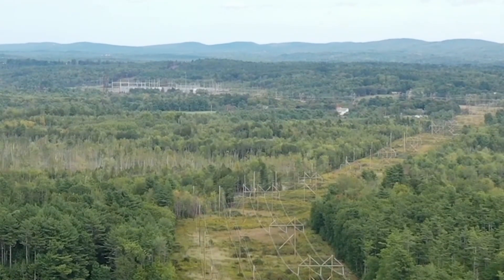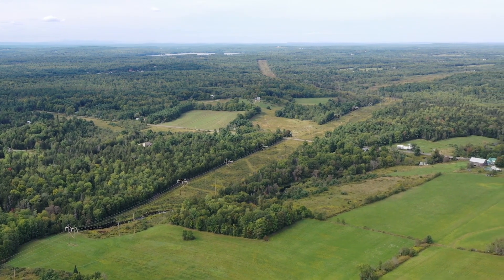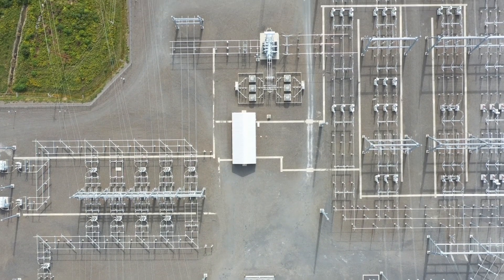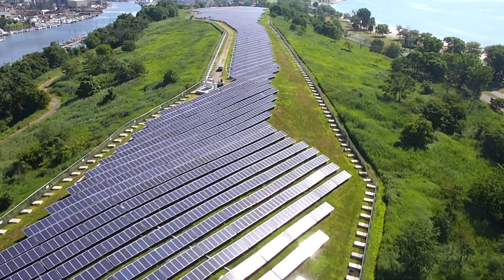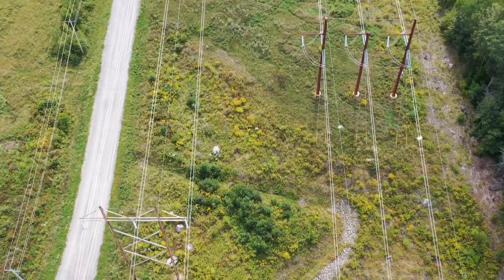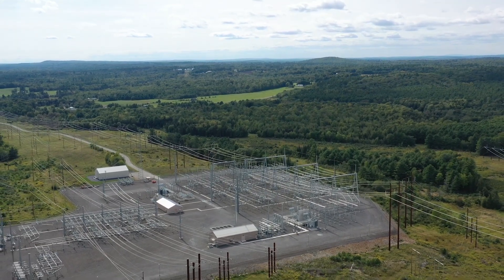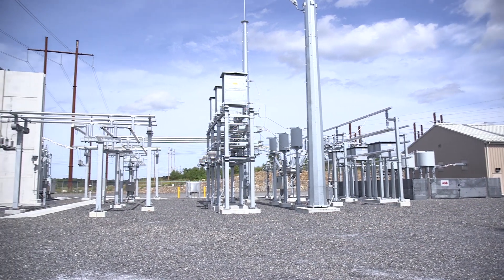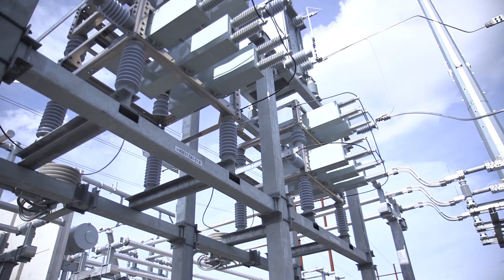Cooper Mills Substation | AVANGRID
Coopers Mill substation near Windsor, Maine, is part of Avangrid’s multi-billion-dollar effort to make its electrical grid servicing New York, Maine and other parts of New England safer, more reliable and storm resilient. Given the cost and customer impact of even short outages, as well as storm damage and restoration costs, ABB’s SVC Light® solution eases network congestion and ensures a more reliable, stable electricity network by injecting or absorbing reactive power into the grid.

AVANGRID, Inc. (NYSE: AGR) is a leading, sustainable energy company with $31 billion in assets and operations in 24 U.S. states. AVANGRID has two primary lines of business: Avangrid Networks and Avangrid Renewables.

Avangrid Networks owns eight electric and natural gas utilities, serving 3.2 million customers in New York and New England:

Avangrid Renewables owns and operates 7.1 gigawatts of electricity capacity, primarily through wind power, with a presence in 22 states across the United States.

AVANGRID supports the U.N.’s Sustainability Development Goals, received a Climate Development Project climate score of “A-,” the top score received in the utilities sector, and has been recognized for two consecutive years by Ethical Boardroom as the North American utility with the “best corporate governance practices.”